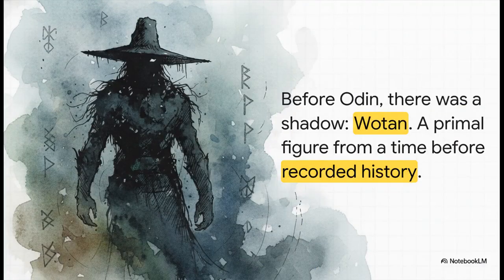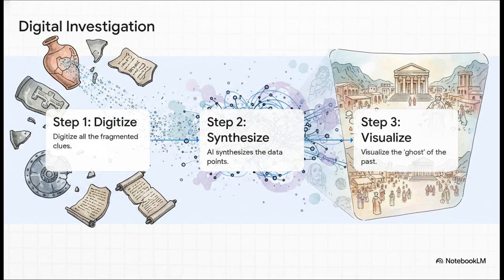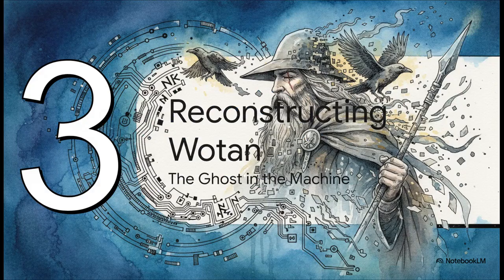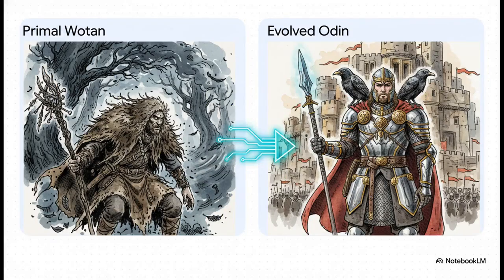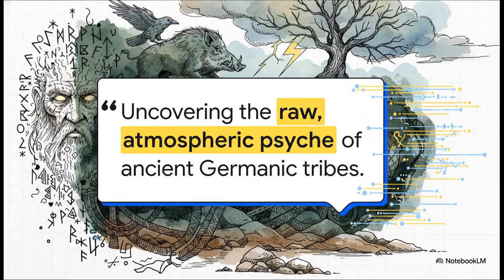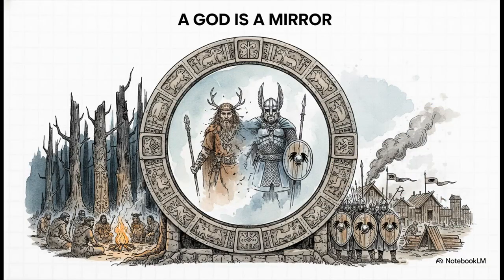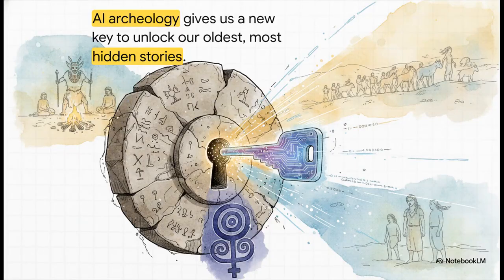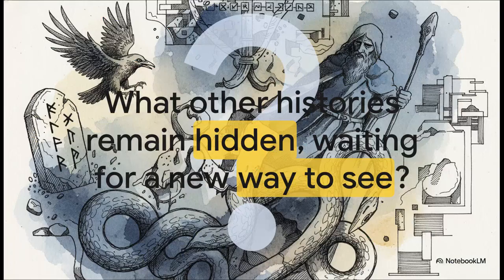Wotan’s Shadow Reconstructing the Primal Germanic Archetype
The historical transformation of a central Germanic deity by utilizing artificial intelligence to analyze ancient artifacts and symbols. By examining runic carvings and early artwork, researchers aim to look past the later, more civilized depictions of the Norse Allfather. The project reconstructs his primitive origins, tracing a development from a tribal medicine man into a formidable deity of battle. This digital archeology offers a window into the collective mindset of early Germanic people before the era of written records. Ultimately, the source seeks to capture the raw essence of a god who shaped the spiritual landscape of the ancient world.